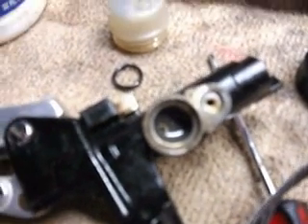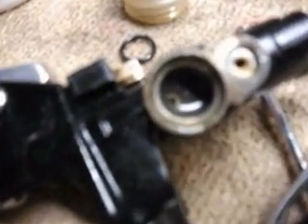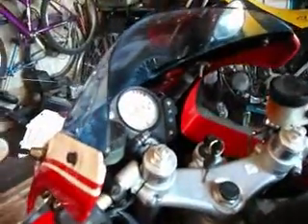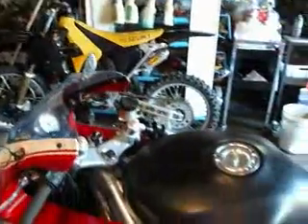fix clutch on honda vtr1000.wmv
twistin' wrenches with capecodcuda = honda vtr1000